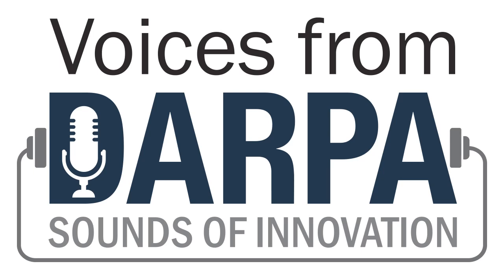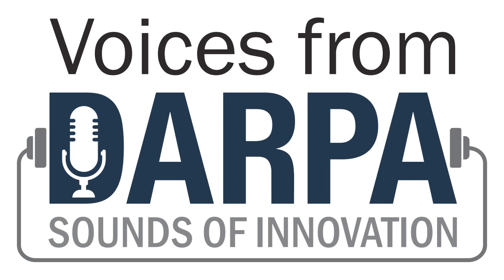Sounds of Innovation: A Voices from DARPA Podcast Special Feature - Episode 2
Go into a science or engineering laboratory. Close your eyes. And listen.

In a biotechnology lab, you might hear the squelch of motors of an automated sample-handling system. In a soft-robotics test facility, you might hear the pneumatic sounds of air filling and evacuating from artificial muscles. In a genomics center, you might hear the monotone hum of cooling fans from a bank of gene-sequencing machines. In each setting, you can hear a sonic fingerprint of what goes on there.

Welcome to Sounds of Innovation, an intermittent feature of our Voices from DARPA podcast. Rather than hearing the voices of program managers, which is normally what you get in a Voices from DARPA podcast, in each Sounds of Innovation episode, you will hear some of the soundscapes of research and development … and learn just a little bit about the world-changing capabilities those sounds could lead to. See if you can guess how the sounds were produced before our podcast host reveals their origin.